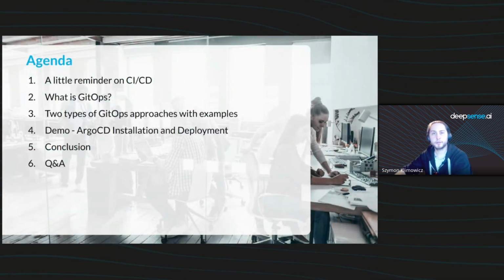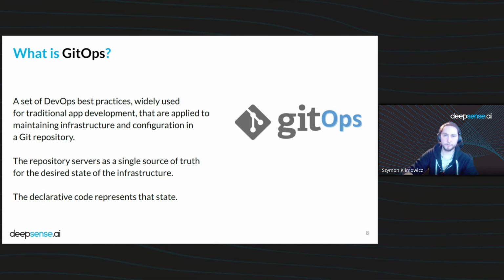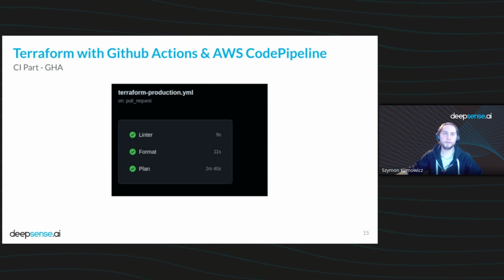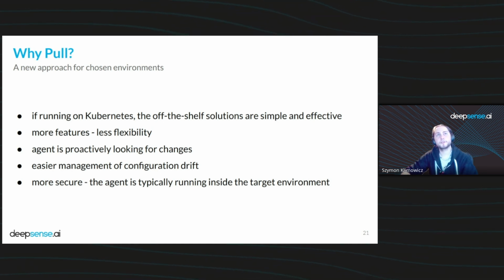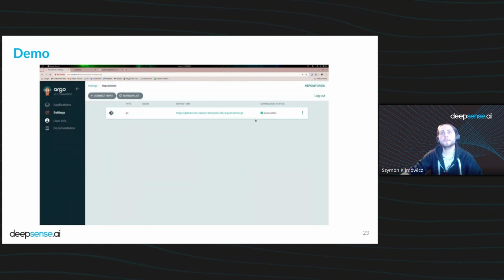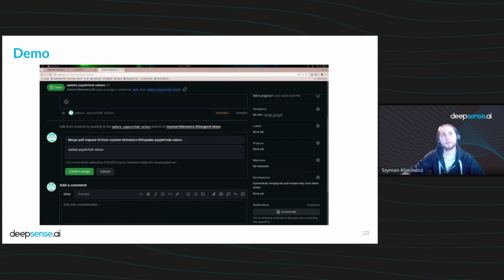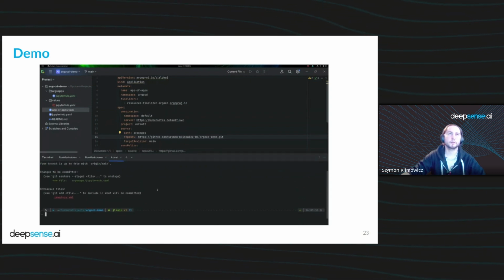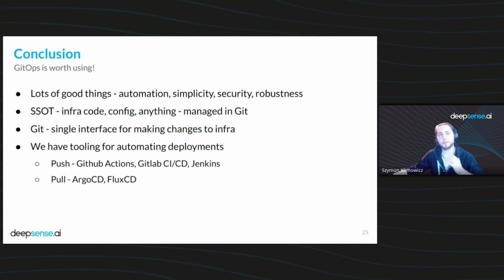Maintaining Kubernetes applications with GitOps and ArgoCD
Speaker: Szymon Klimowicz
MLOps Engineer

Discover GitOps and its power for automated infrastructure management! In this video, we'll install ArgoCD on a Kubernetes cluster and deploy a JupyterHub service using GitOps principles. Join us for this hands-on tutorial and see how GitOps can transform your infrastructure management process!

00:00 Intro & Agenda
00:51 A little reminder on CI/CD
03:05 What is GitOps?
05:24 Benefits of GitOps
06:25 Two types of GitOps approaches
13:40 Demo - ArgoCD
15:35 Demo - Connecting to our private repository
16:02 Demo - Deploying Jupyterhub with ArgoCD
17:00 Demo - Inspecting the Jupyterhub deployment
18:00 Demo - Logging into Jupyterhub
19:10 Demo - Updating the Jupyterhub deployment
21:30 Demo - Argo AppOfApps
24:19 Demo - Deploying Jupyterhub with AppOfApps
25:35 Demo - Self-healing feature
27:06 Conclusion